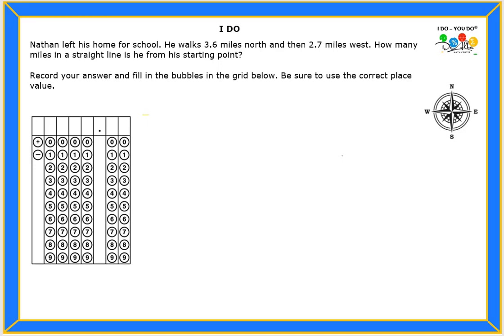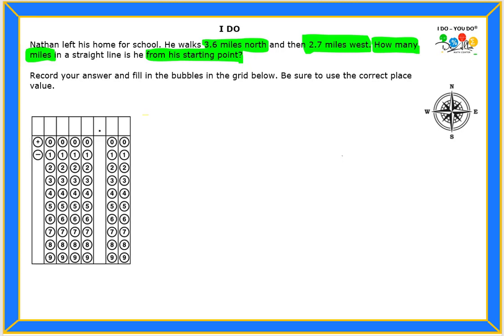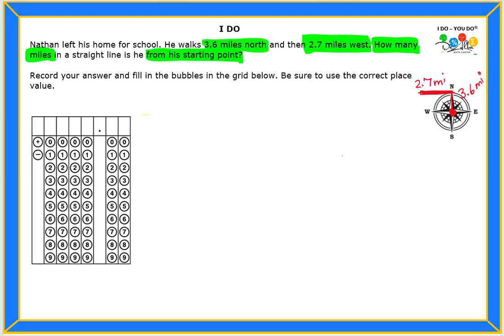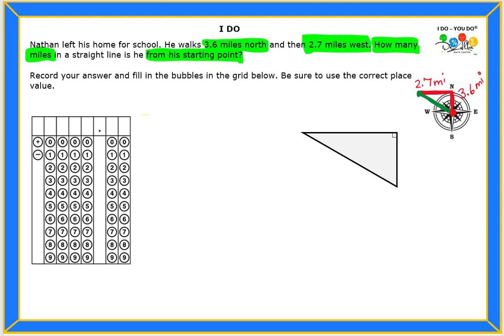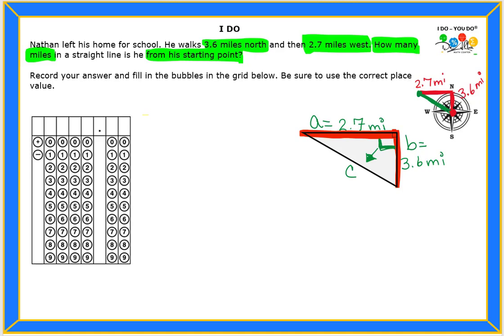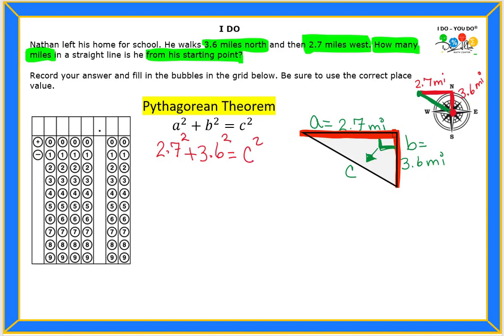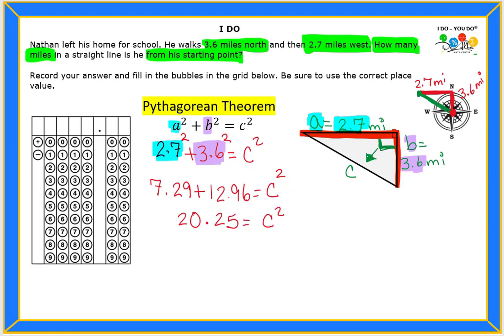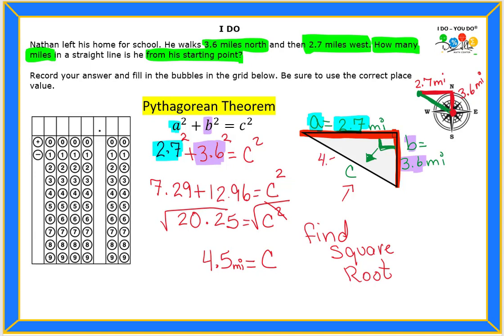8.7 (C) Question 11 - I Do - You Do (English)